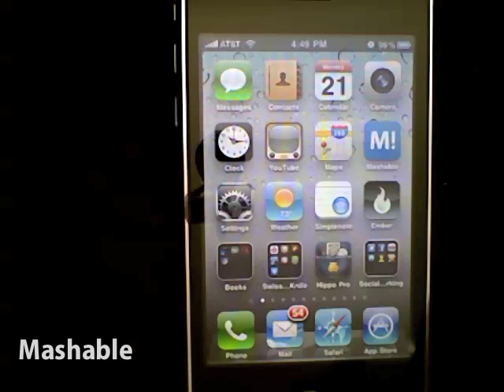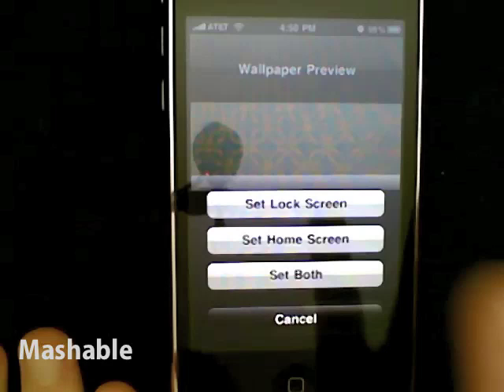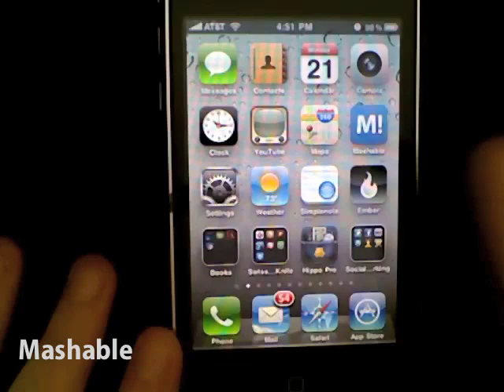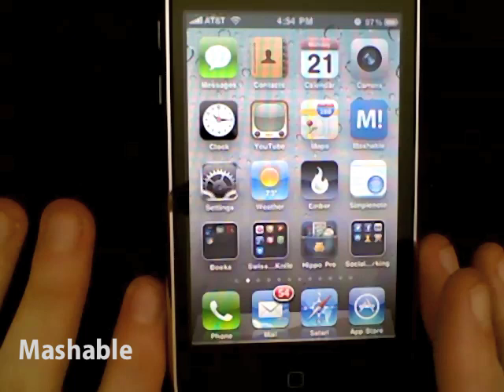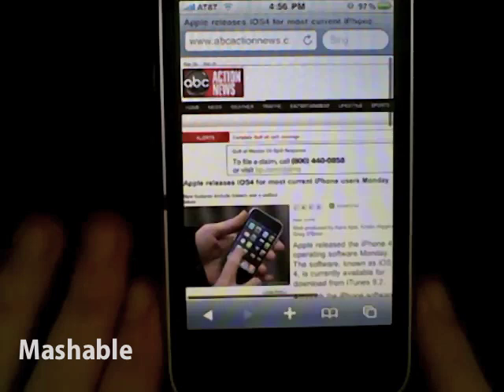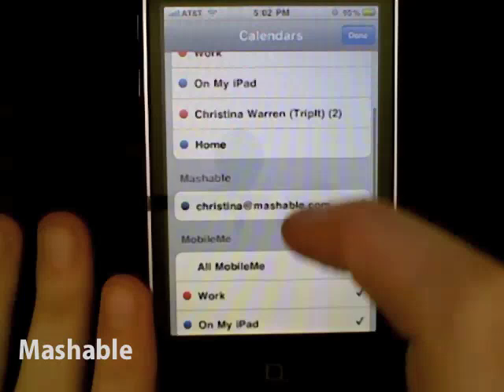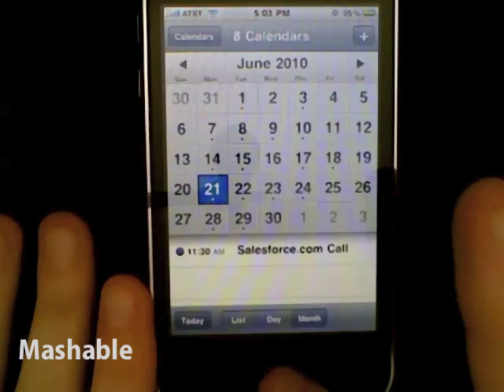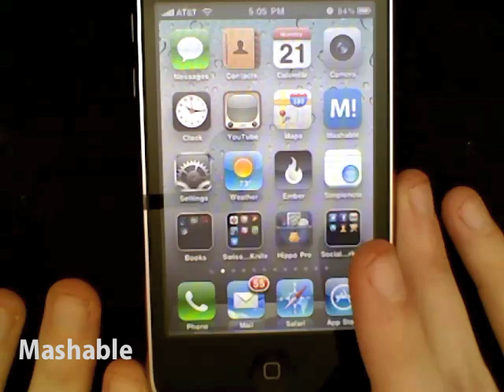iOS 4 Walkthrough